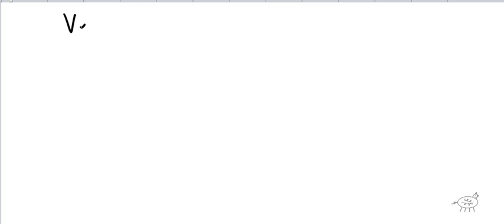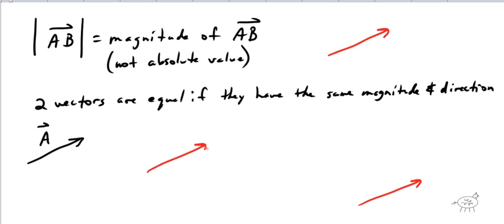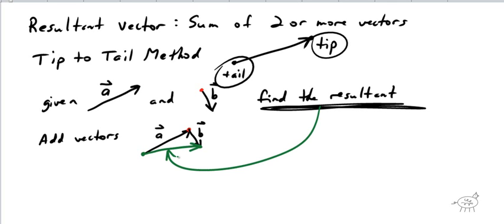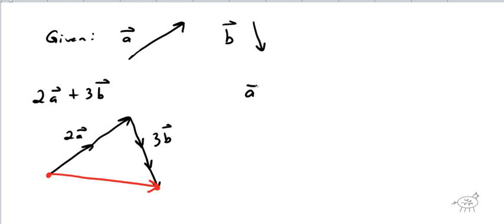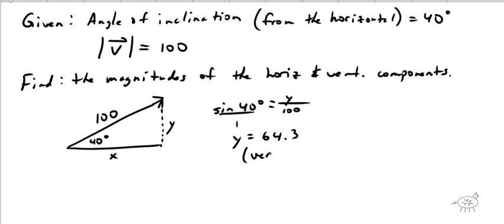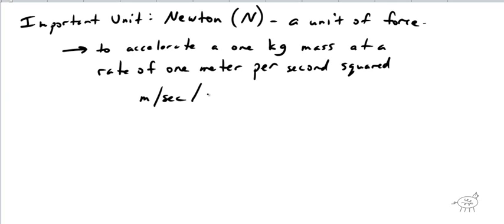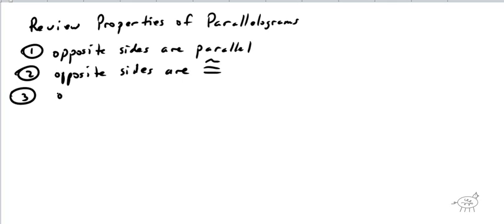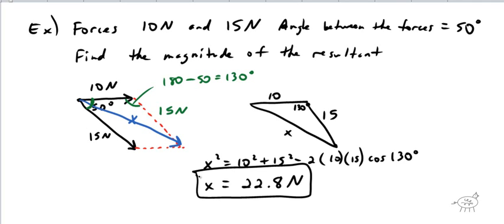M408 Trig Ch 7B Day 1